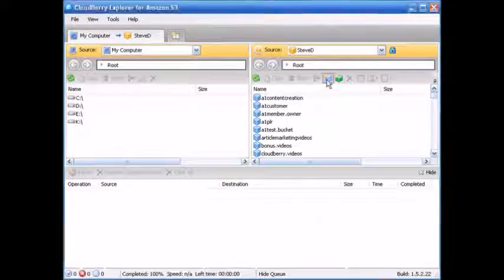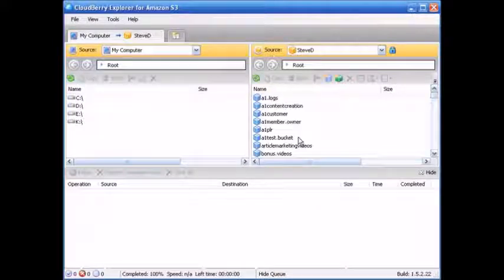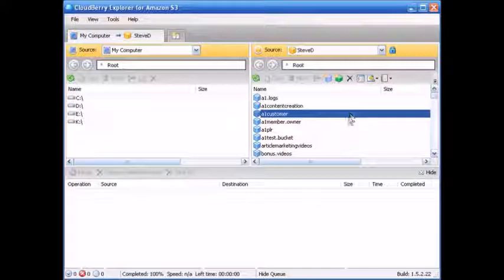15 S3 Logs